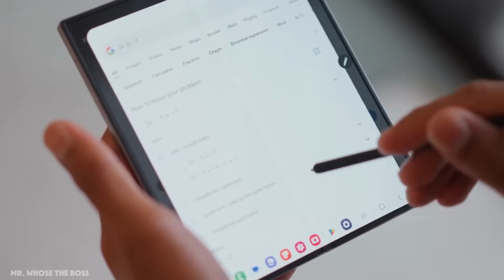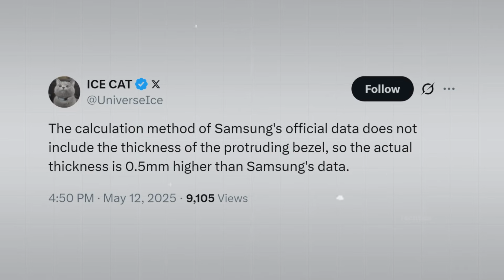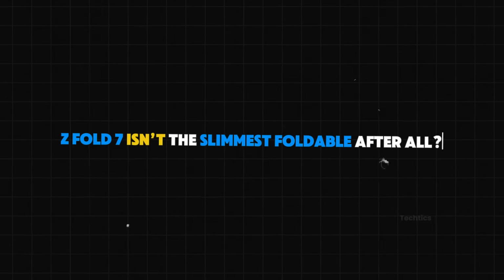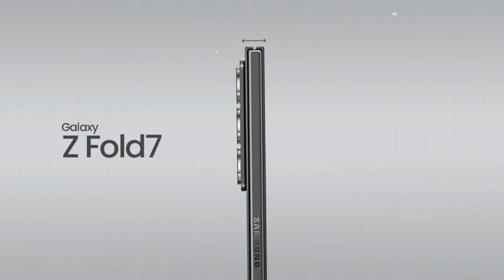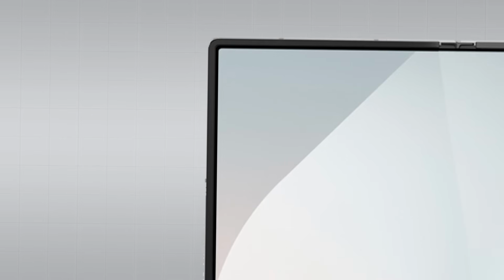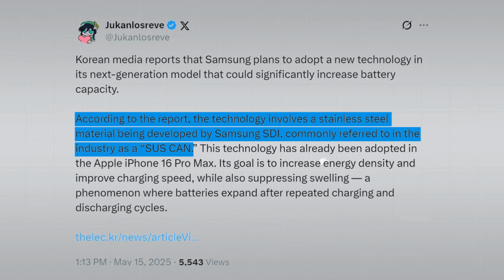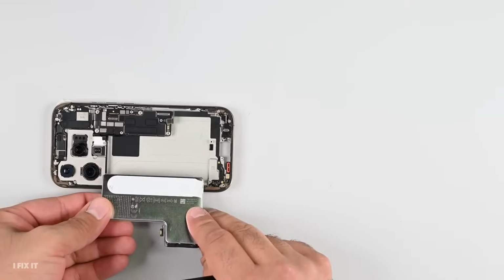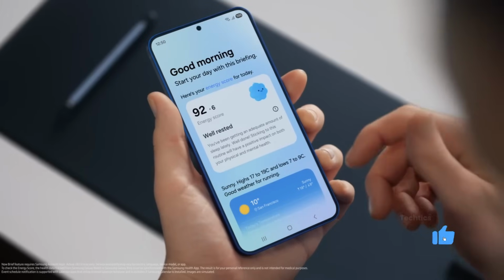Samsung Z Fold 7 - Will Samsung LIE to us Again?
The hype around the Samsung Galaxy Z Fold 7 is building fast… but are we getting the full story?
From whispers of game-changing design tweaks to claims about it being the slimmest foldable phone ever made, the Samsung Z Fold 7 is grabbing headlines everywhere. But beneath the flashy marketing and official teasers, there’s some surprising information you haven’t heard yet.

This video dives deep into all the Z Fold 7 updates and Z Fold 7 official leaks that matter most — especially if you care about real-world usability. Is the Z Fold 7 size truly a breakthrough? How does the Samsung Fold 7 dimensions compare to last year’s model? And what’s the truth behind the Z Fold 7 thickness claims?

We also talk about what it really means when a phone is labeled the slimmest fold phone 2025, and why the Z Fold 7 slimmest fold title might not be as clear-cut as Samsung suggests. There’s even more to unpack in the latest Z Fold 7 news, including unexpected design choices and some behind-the-scenes drama that might just change how you see this device.

And let’s not forget the power inside. The Z Fold 7 battery upgrade is one of the most important aspects of this foldable — and yes, it’s more than just a numbers game. From rumors about new materials to possible charging tech inspired by Apple, the Samsung Fold 7 battery story is worth paying close attention to.

Whether you’re tracking every detail of the Samsung Fold 7 Z, curious about all the Z Fold 7 all upgrades, or just trying to figure out if this is the right time to go foldable, this video breaks it all down. We’re comparing Z Fold 7 thickness, analyzing Z Fold 7 size, and digging into what makes the Samsung Fold 7 different from every other folding phone on the market.

Plus, you’ll find out what IceUniverse, OnLeaks, and other top sources are saying about the Z Fold 7 official news — and why some are calling out Samsung over bold marketing claims. We’re even revisiting some of the Z Fold 7 leaks and comparing them to the final design to see what really changed.

So, is the Galaxy Z Fold 7 the future of smartphones… or just another flashy foldable with clever angles?
From Z Fold 7 upgrades to its position among the slimmest foldable phones, we’ve got all the angles covered.

🔍 Don't miss this deep dive into the Samsung Galaxy Z Fold 7.